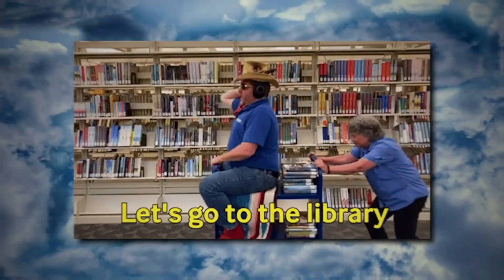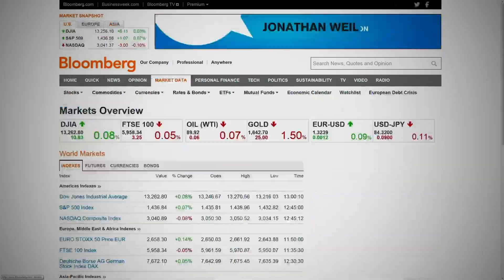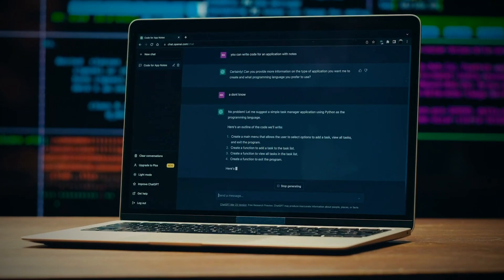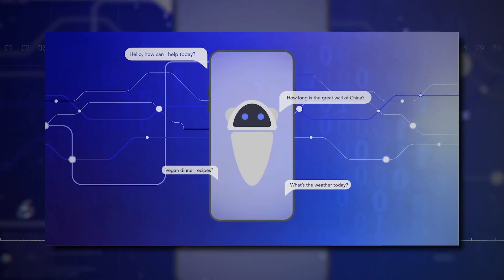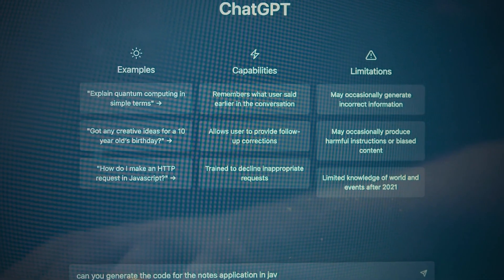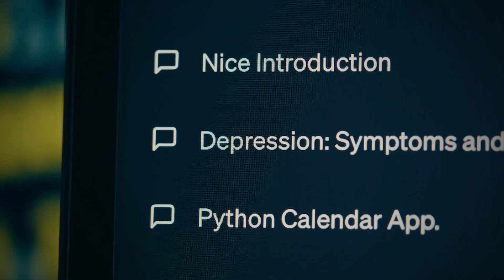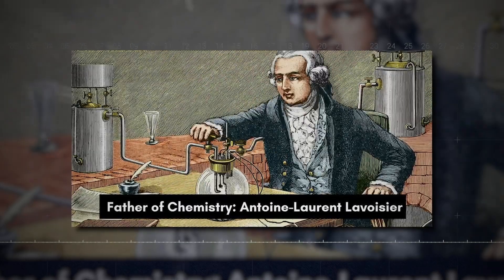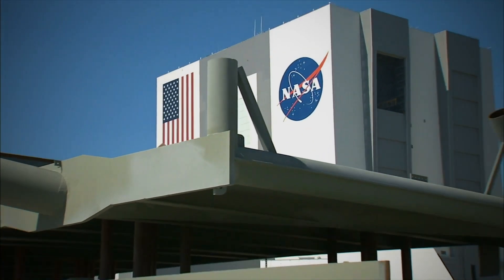ChatGPT or "CheatGPT"? - You Decide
*Is ChatGPT the Ultimate Student Hack or a Cheating Disaster? | Our AI Deep Dive!*

Dive deep into the world of "AI Tools for Learning" and "AI in Education" Here, we investigate the transformative potential of artificial intelligence and, in particular, the role of ChatGPT in reshaping our learning environments.

Our journey of exploration doesn't shy away from the tough questions. As we chart the advancements in AI-powered educational tools, we also grapple with the ethical dilemmas they pose. Through a series of thought-provoking episodes, we consider questions like, "Is ChatGPT the Ultimate Student Hack or a Cheating Disaster? | Our AI Deep Dive!"

We present real-world examples, showcasing the triumphs and pitfalls of integrating AI in education. We follow students who have benefited from this technology, making it their BFF fleshing out its positive impact. But we also examine the darker side, with stories of misuse and the potential for cheating.

We bring you insights from various perspectives—students, teachers, professors, and educational institutions alike—to offer a multi-faceted view of the issues at hand. We also tackle the ever-evolving challenges of AI regulation, discussing potential solutions and their flaws, such as AI detectors.

The aim of "Is ChatGPT the Ultimate Student Hack or a Cheating Disaster? | Our AI Deep Dive!" is to foster an engaging, accessible, and inquisitive space for all our viewers. Together, let's delve into the ethical, practical, and pedagogical implications of AI in Education. Let's navigate these uncharted waters and shape the future of learning with informed decisions.

Join the conversation in the comments section below, and let us know whether you support *ChatGPT or CheatGPT*

⌚️ *Timestamps:*
00:00 Intro
00:35 Positive & Negative of AI
01:49 ChatGPT in Education
02:50 Benefits of ChatGPT
03:57 Drawbacks of ChatGPT
05:06 Is it Cheating?
06:40 University Viewpoint
07:59 High School Viewpoint
09:35 Going Forward
10:44 Outro

DigiSights, founded by a dynamic couple with a rich background in software engineering, is your portal to exploring the digital wonders.

Our shared passion for AI technologies illuminates our journey into the limitless possibilities and realms of artificial intelligence. Our platform caters to tech aficionados and seasoned pros, demystifying the intricacies of today's innovations. With DigiSights, we encourage you to not just adapt but to flourish in the digital era.